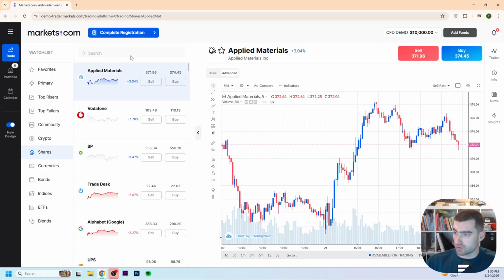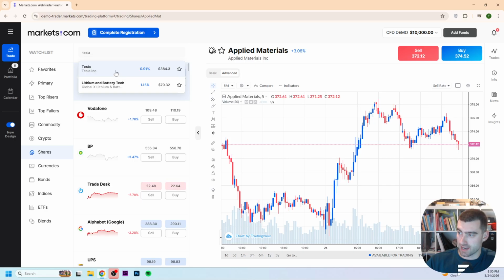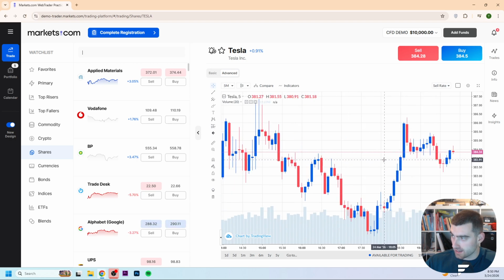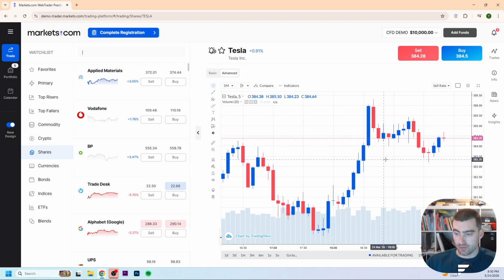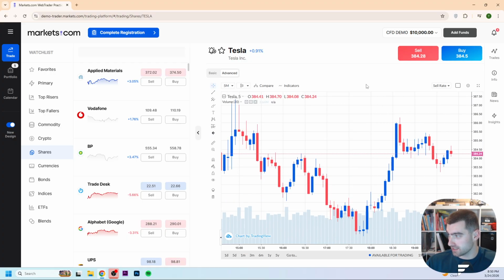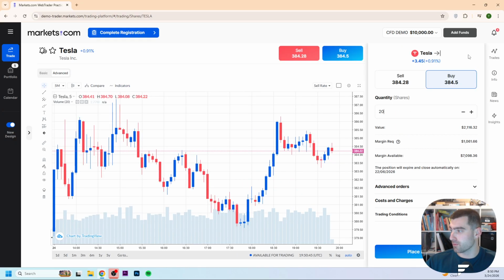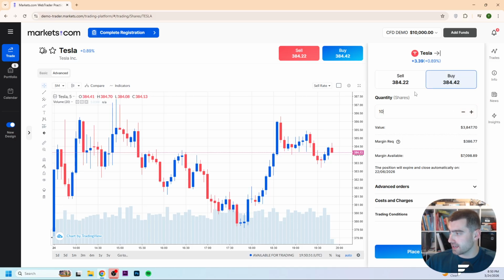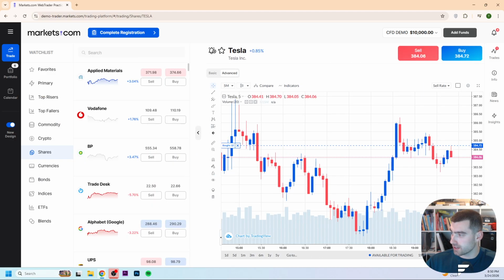How to Buy STOCKS on Markets.com (Easy Guide 2026)